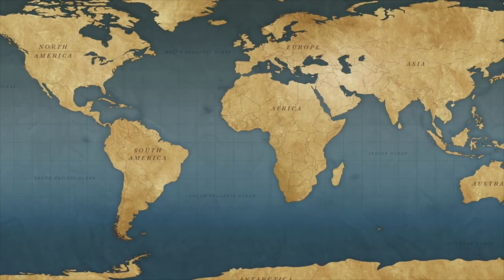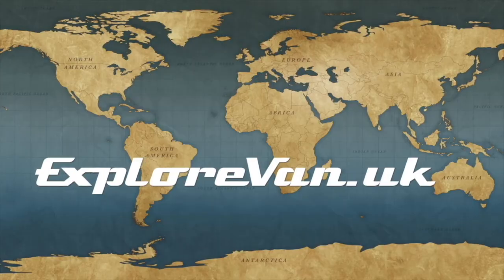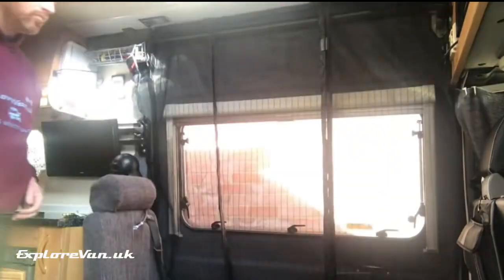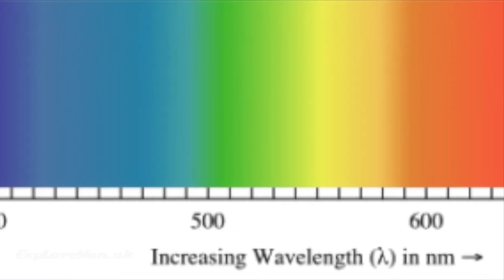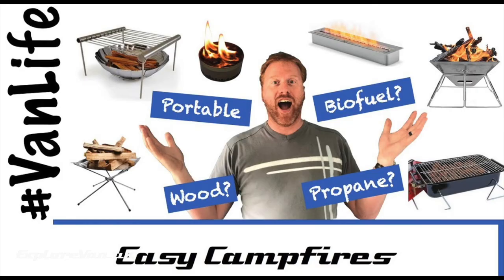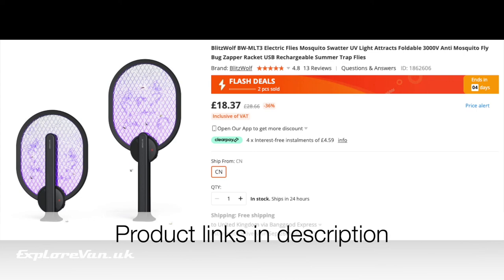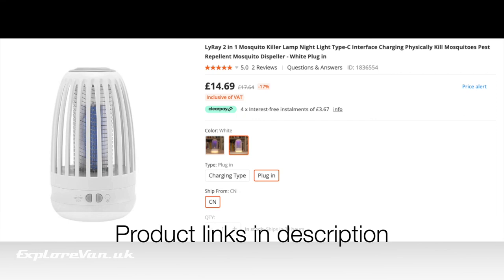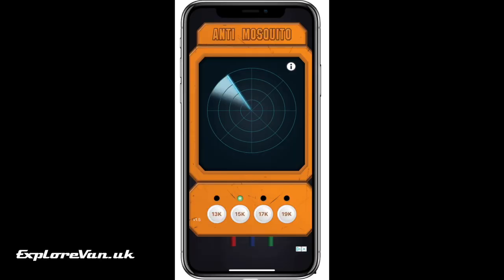Insect, Flies, Wasps and Mosquito gadgets and tips - reviews and tests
In this video we share our tips for how we avoid and deal with flying nasties!

Product Links
Folding fire pit
Mosquito Coils
Electrified fly bat
Camping light and fly trap